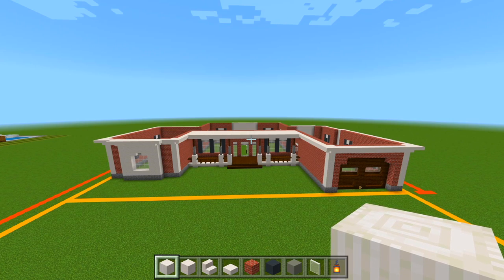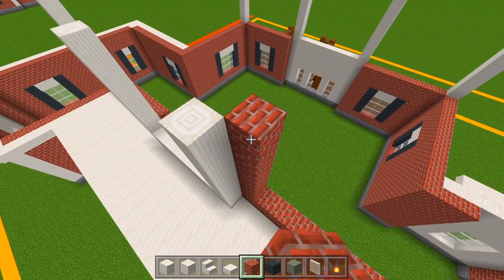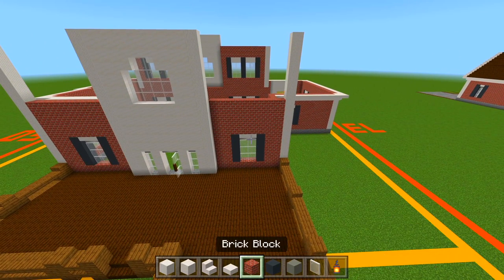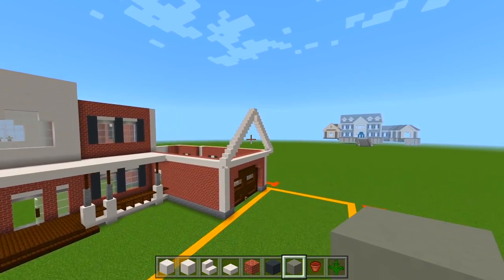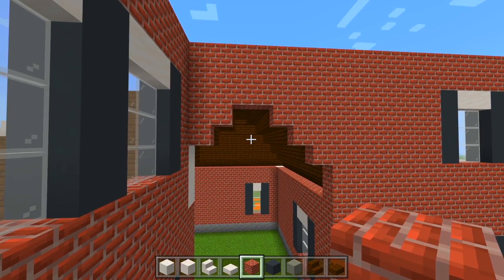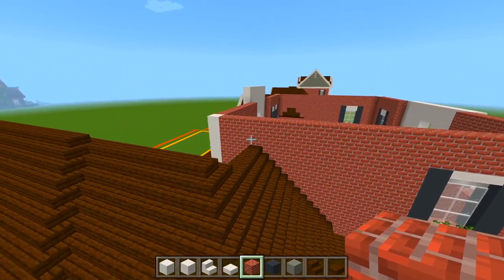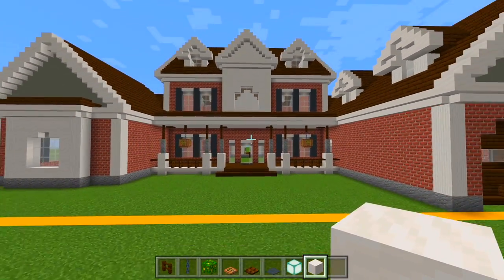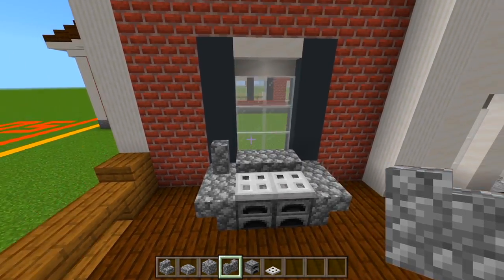Minecraft: How to Build a Large Traditional House 5 | PART 2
Here in part 2 for this step by step minecraft tutorial on how to build a large traditional house, I will be showing you how to do the rest of the exterior of the house, which includes the roof for the lower sides, the exterior walls for the second floor and then the roof for the second floor.